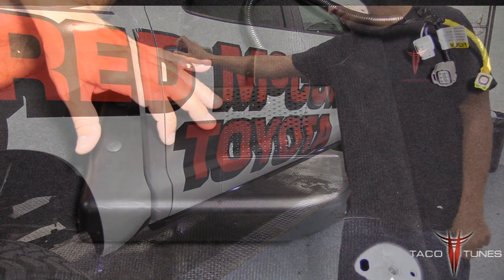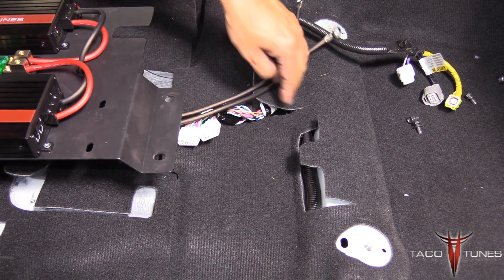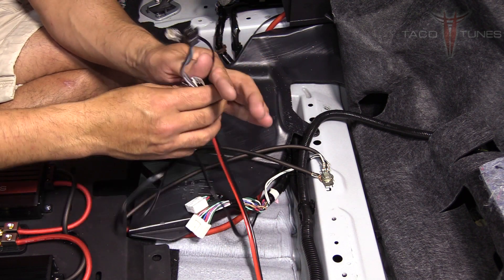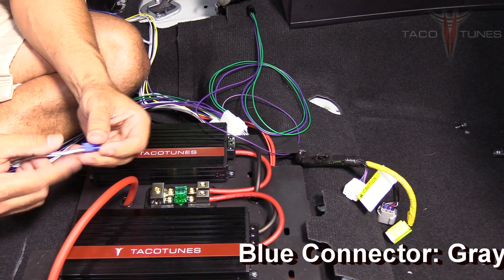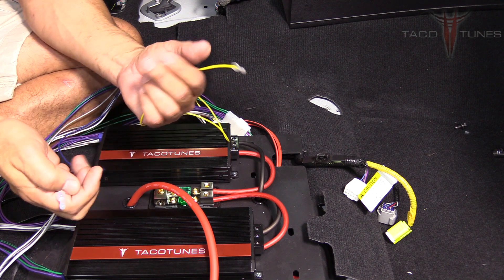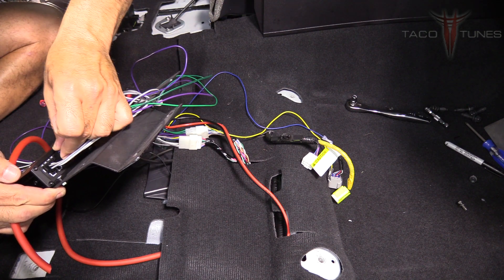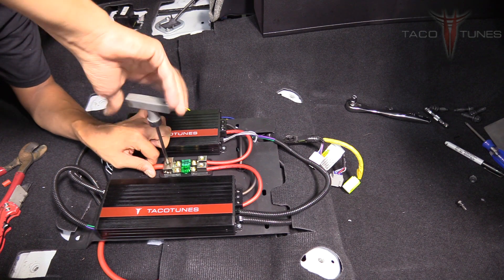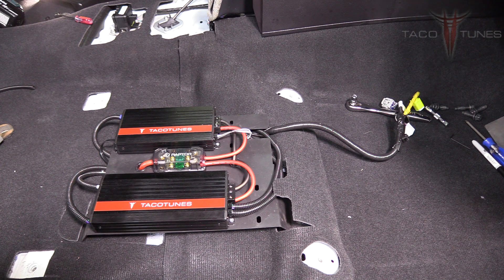How to install plug and play amplifiers into your 2014+ Toyota Tundra Non JBL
This is part of our plug and play amp installation video series. In this video we show you how to install tacotunes.com plug and play amp setup into 2014+ Toyota Tundra. This works with NON JBL systems only.